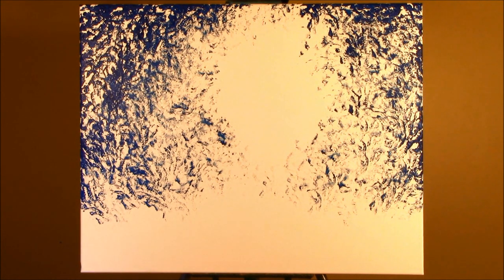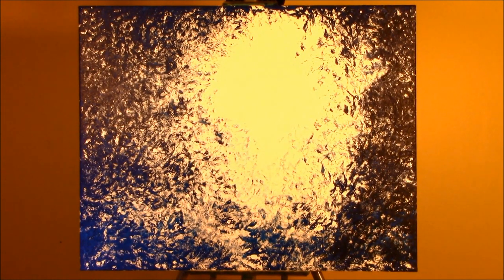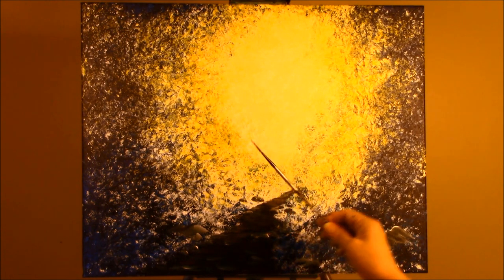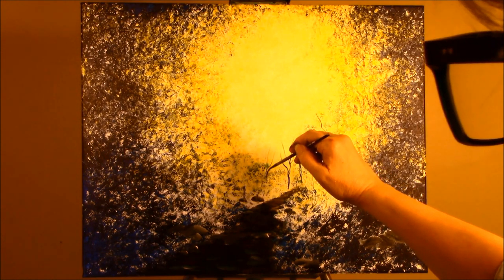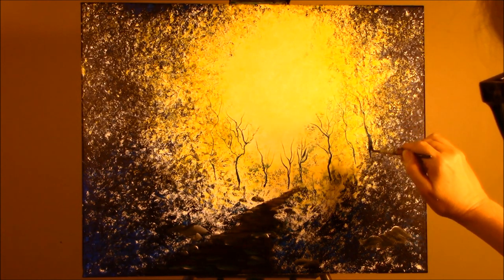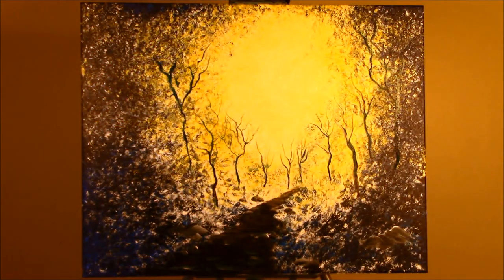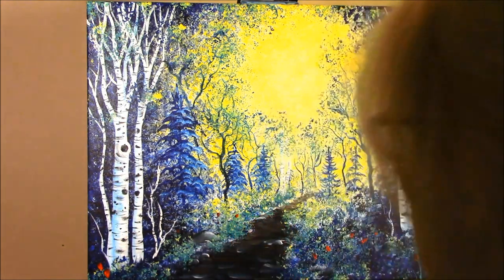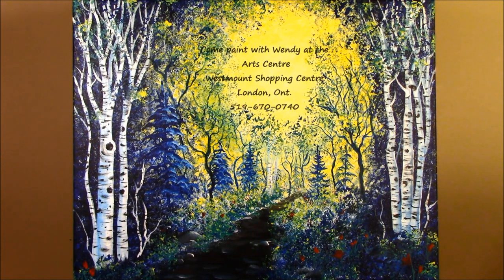How to Paint Birch Trees in the Woods for Beginners ~ Acrylic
Learn to paint a path through the woods step by step with Wendy. Easy trees for beginners includes birch and evergreen. Learn to use a sea sponge to make a great deep in the woods background.